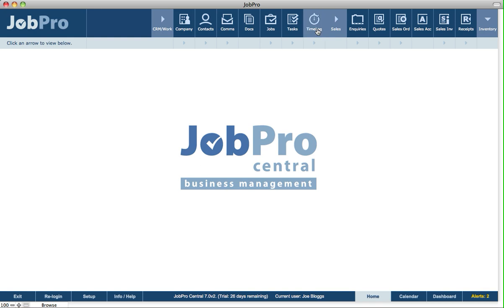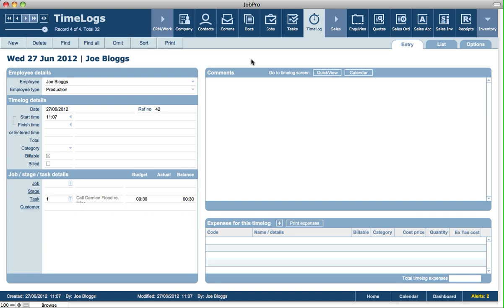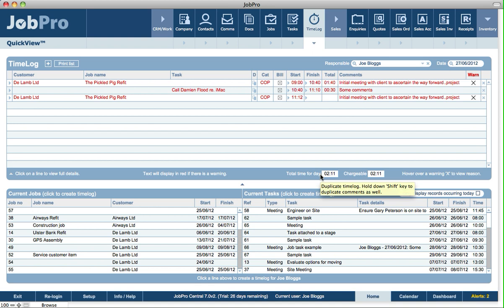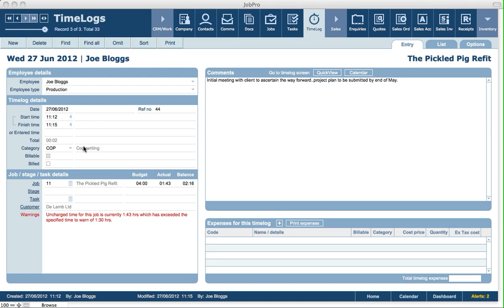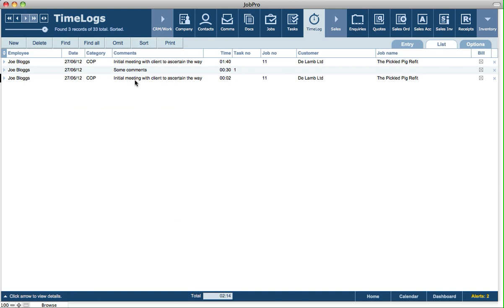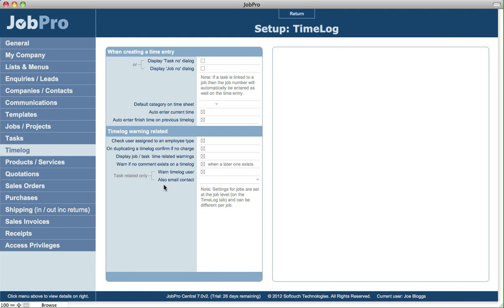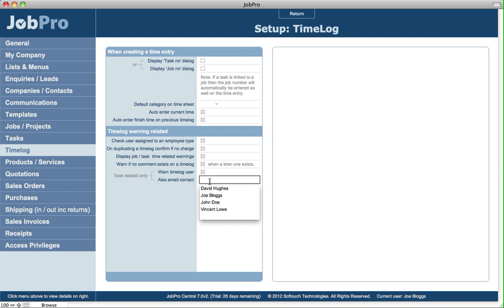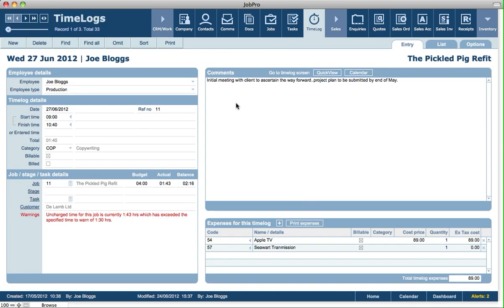Module Timelogs Overview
Module Timelogs Overview in JobPro